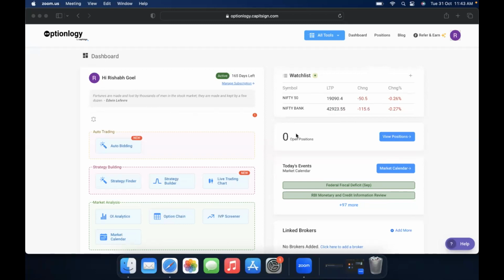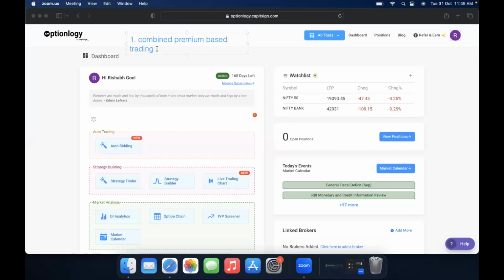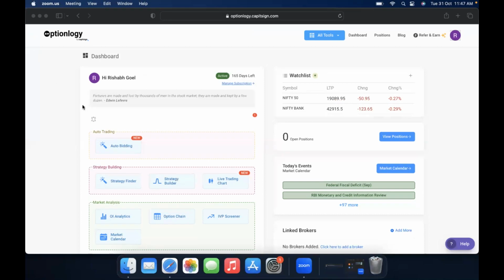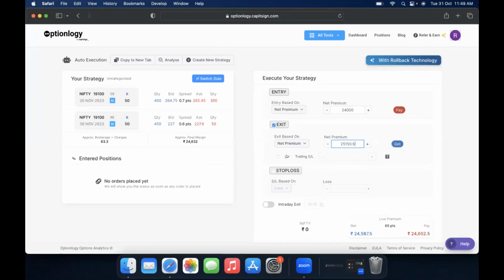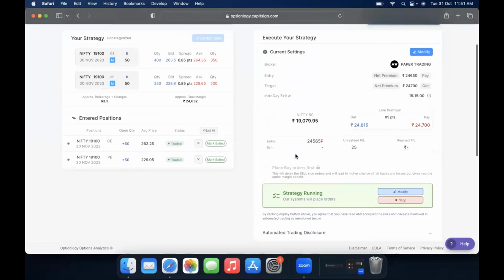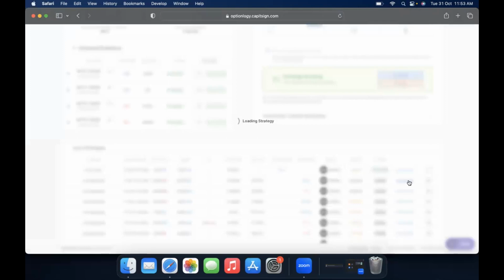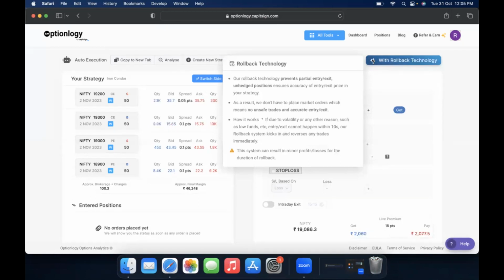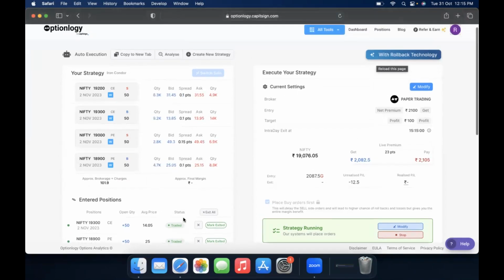Auto Trading on Optionlogy | English Demo | Walkthrough Video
Optionlogy gives you a new auto trading experience.
- Combined premium based bidding
- Entry/exit based on Nifty and Banknifty
-Entry/exit based on time
-Set SL, trailing SL, Intraday exit, and profit parameters